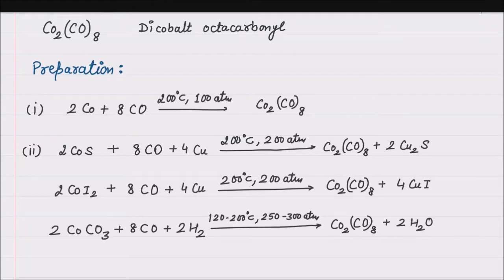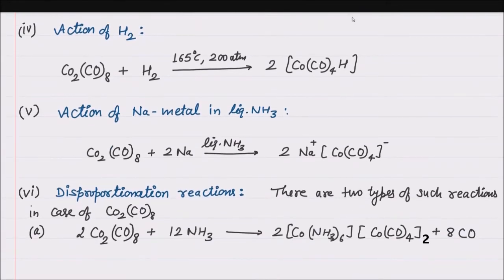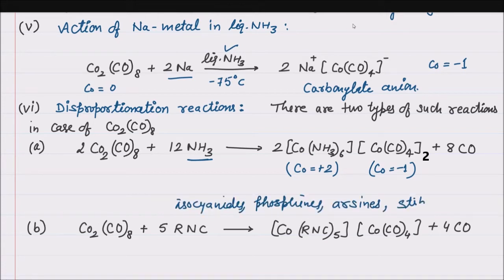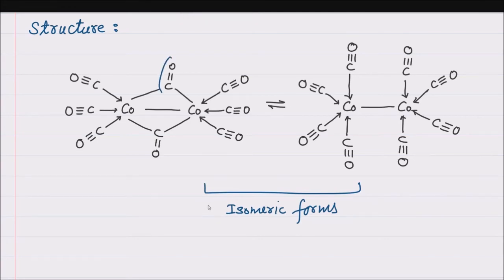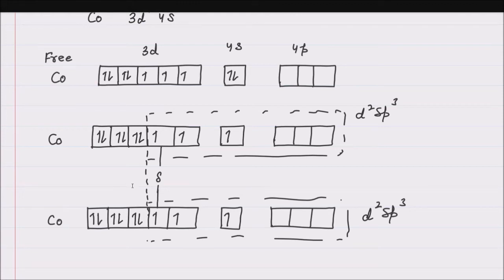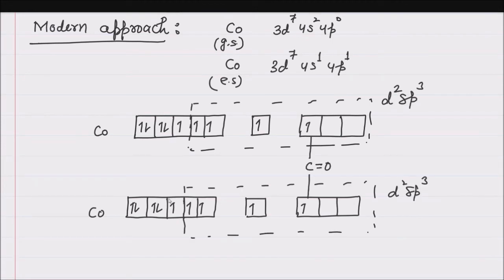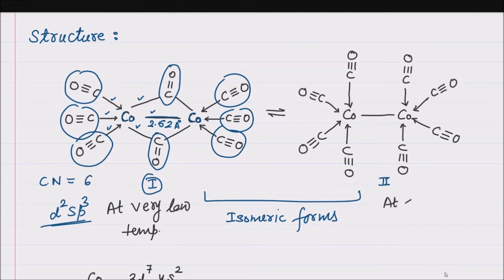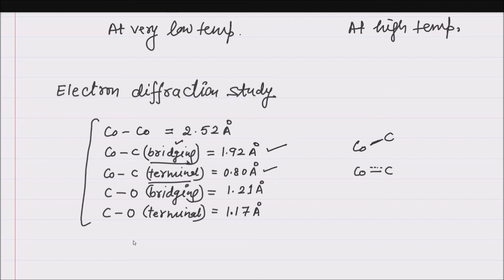Metal carbonyl / L13/ Di cobalt octa carbonyl / Co2(CO)8 / UG / PG level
structure of co2(co)8,
preparation of Co2(CO)8,
properties of Co2(CO)8,
co2(co)8 hybridization,
co2(co)8 18 electron rule,
co2(co)8 structure,
ean of co2(co)8